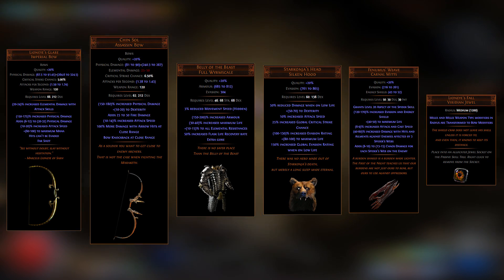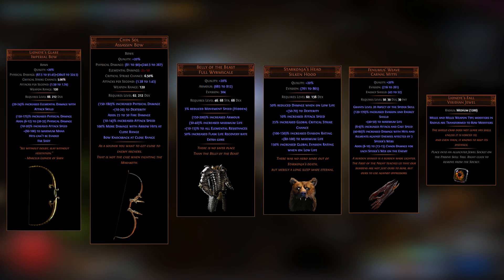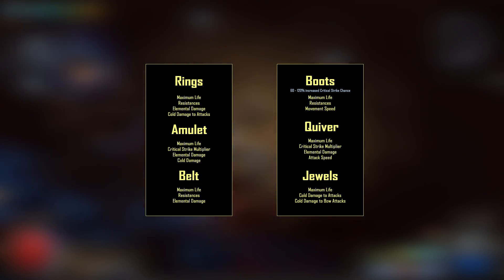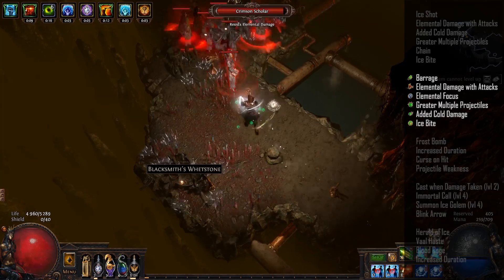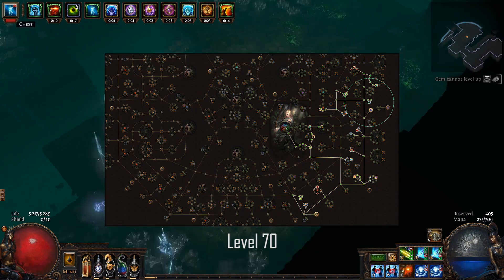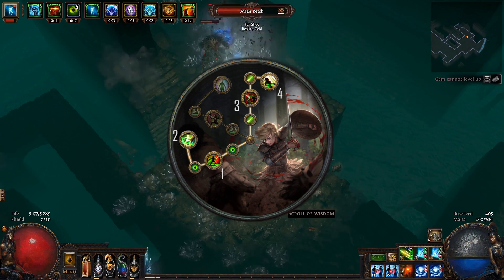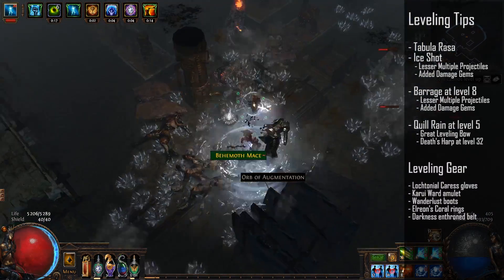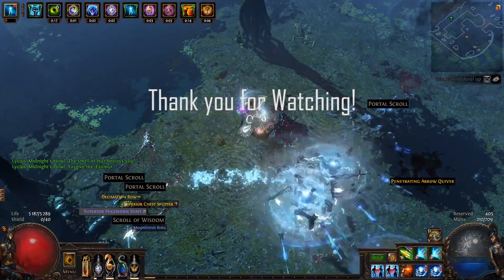Path of Exile [3.2] Low Budget Ice Shot Raider Build Guide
Timestamps:
00:01 Introduction
00:28 Items and Flasks
02:40 Skill Gems
03:53 Skill Tree and Ascendancy
04:50 Pantheon and Bandits
05:24 Leveling Ideas
06:16 Pros and Cons of the Build